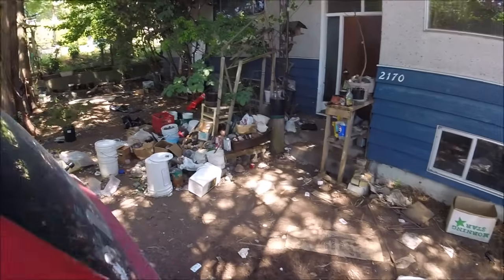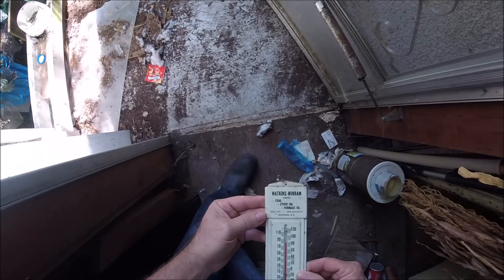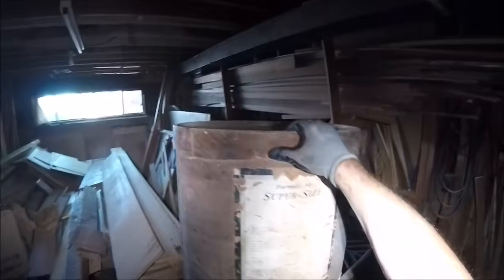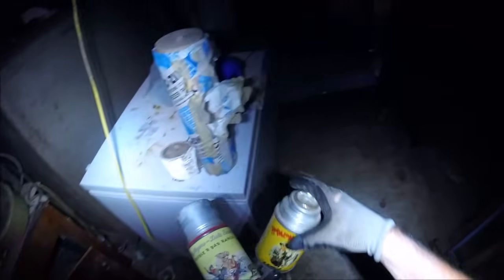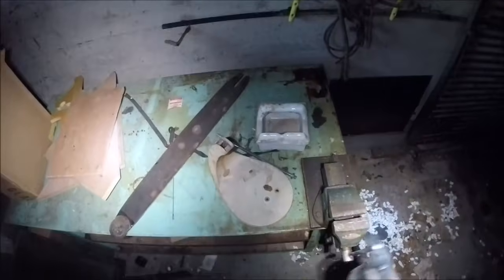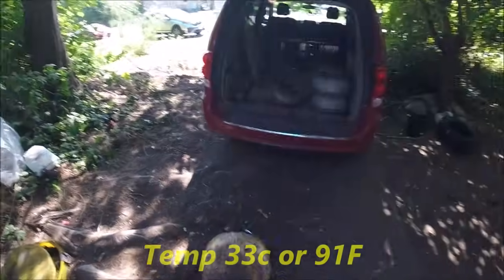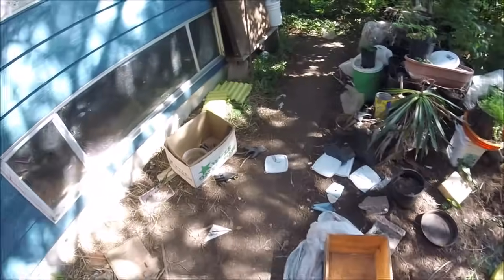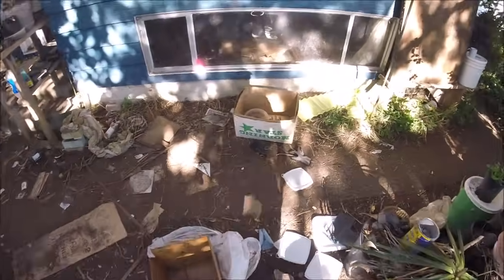House Inspection Leads To Cool Finds & Lots of Scrap Metals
House Inspection Leads To Cool Finds & Lots of Scrap Metals. This was a tuff day to work in 33c heat looking for scrap metals in the back yard & Basement full of junk, I find some Copper & Aluminum + Some cool collectibles mixed throughout this house built in 1958, Thanks For Watching.

Phil Macska
10348 King George Blvd.

24K Disposal & Salvage Ltd.